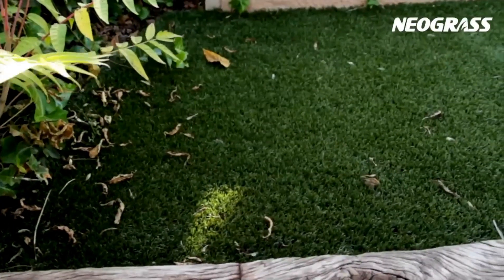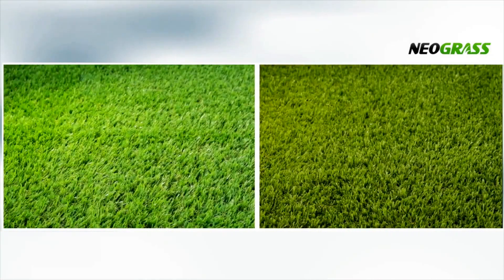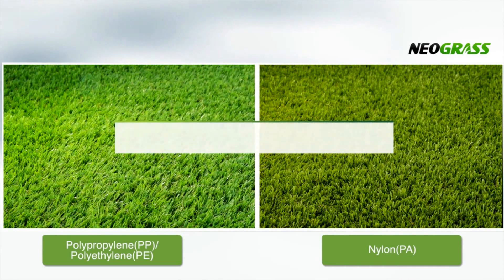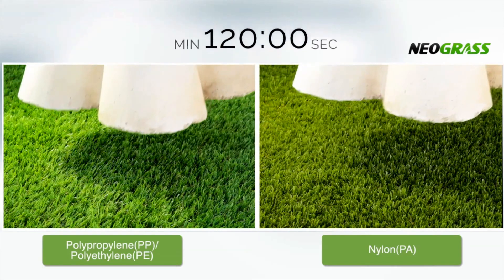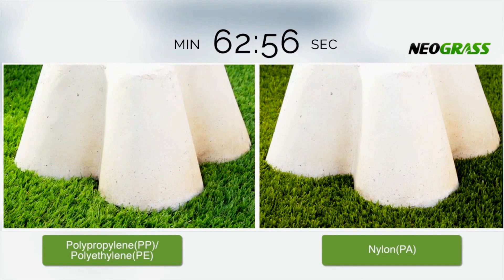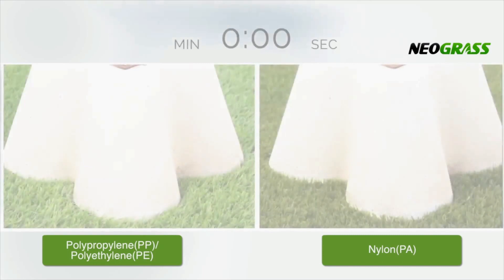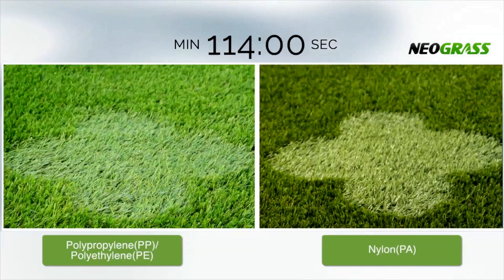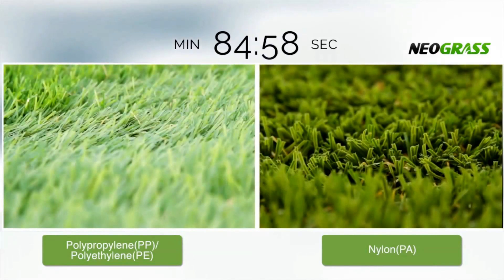NeoGrass Instant Recovery Technology For Artificial Grass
NeoGrass Instant Recovery technology ensures your artificial lawn looks better, for longer - even with heavy use.

Artificial grass can be manufactured from 3 different types of synthetic fibre: polypropylene, polyethylene or nylon (polyamide).

It’s a well-known fact that Nylon is the strongest and most resilient fibre in the textile industry.

It's up to 33% stronger than polyethylene and 26% stronger than polypropylene.

Due to it's strength, it's the first-choice material for parachute chord, fishing lines, tennis racket strings and of course the best quality carpets and rugs.

Therefore, to produce the highest quality artificial lawn, Nylon will outperform and outlast other types of synthetic fibre.

NeoGrass Instant Recovery technology was developed to create the strongest artificial grass available in the UK.

In this video, we'll show you the effects that garden furniture, such as tables and chairs, can have on an artificial lawn.

Our close-up comparison of Nylon vs Polypropylene shows our NeoGrass Instant Recovery technology in action.

You'll learn that our unique technology not only results in an ultra-strong fibre, but it also enables the fibres to 'instantly recover' into an upright position from foot traffic.

A further advantage of Nylon is it's high melting point. When polypropylene or polyethylene artificial grass heats up from the sun’s rays, it becomes pliable and loses its ability to spring back to a vertical position.

Nylon doesn't have this characteristic, making it more resilient, super-springy and highly resilient.

NeoGrass Instant Recovery technology is not just greener for your garden but also for the environment too!

Because Nylon outlasts inferior polypropylene or polyethylene fibres the need to replace or recycle your artificial lawn is drastically reduced. This makes it kinder to the environment and easier on your bank balance too!

To view our grasses with this technology please visit the following product pages: